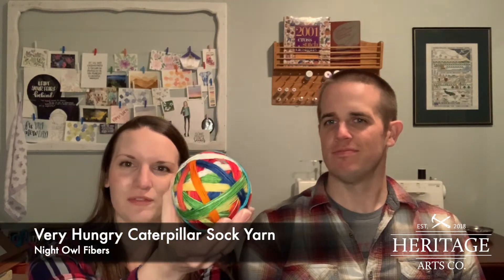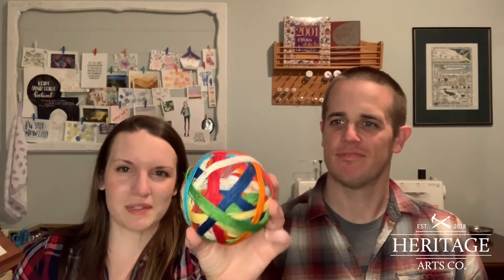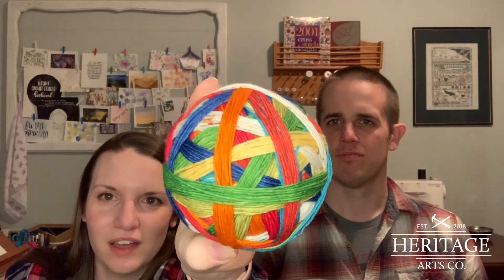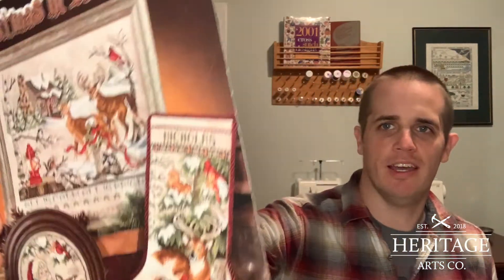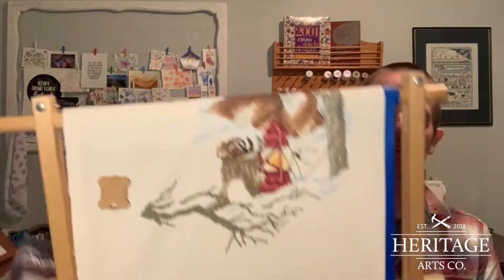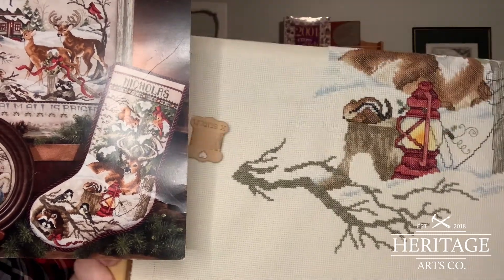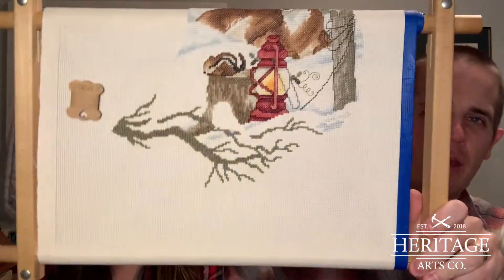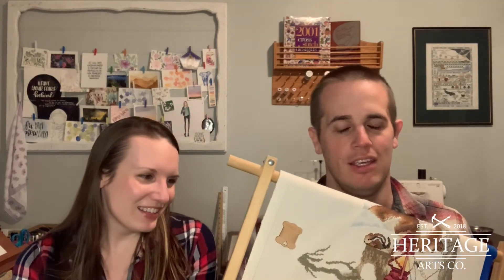Heritage Arts Podcast & Flosstube Episode 13 - The One Where We Don’t Know What Episode We’re On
A cross-stitch flosstube and knitting podcast.

Welcome to our Flosstube and Knitting Podcast! This is a podcast about all things handcrafted including knitting, crochet, and cross-stitch, as well as woodworking and other handmade projects. We hope to inspire you towards past hobbies and future creative endeavors.

"Kayla's Christmas List" is our weekly indie maker feature. Visit our Pinterest board for the full list to get some inspiration for your own birthday and holiday wish lists!

A special thank you to Woolin & Co. for providing a discount code to our viewers! to view Kayla's favorite knitting hand balm and all the lovely soaps, balms, and wool washes, then use the code “heritage15” for 15% off your purchase!

Keep on crafting,

Tim & Kayla

*Kayla's Christmas List*
Little Women Knits by Joanna Johnson